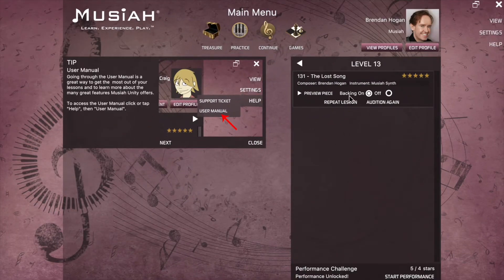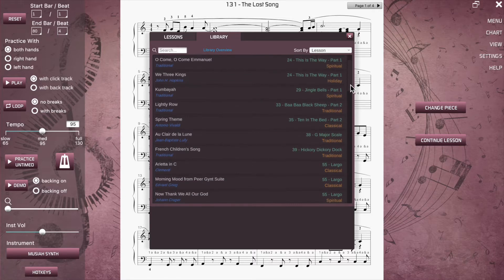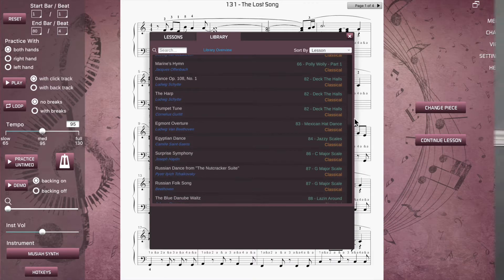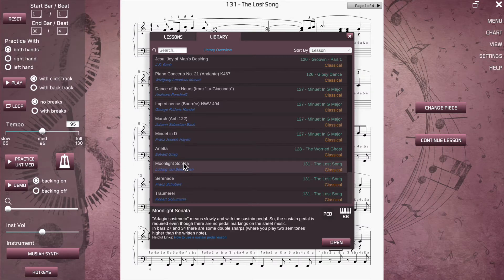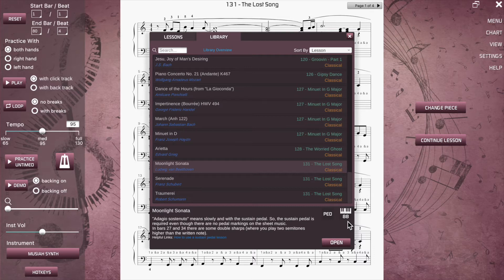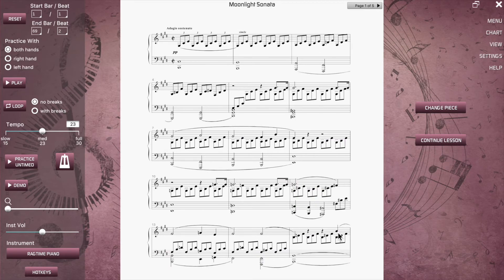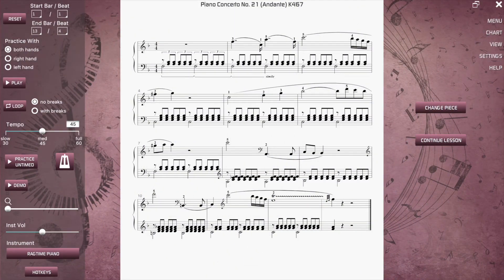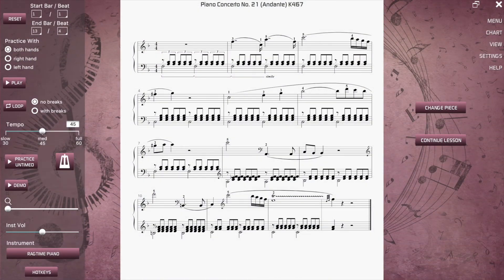Piano Song Library | Musiah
Introduction to Musiah's Piano Song Library.

Discover the main features of our piano library which offers students the opportunity to optionally learn extra songs in the Musiah app's Practice Area as supplementary pieces to the songs they learn in their lessons.

Songs in the library are non copyright material from a variety of genres and are sorted by level so students can easily discern what lessons they need to have completed in order to be able to play a particular song.